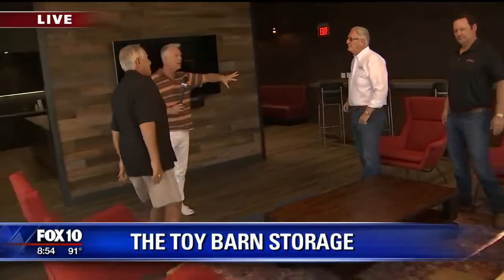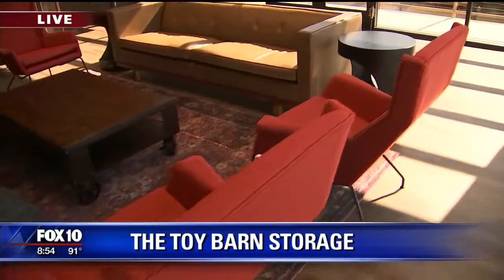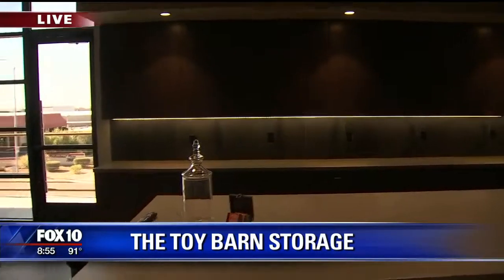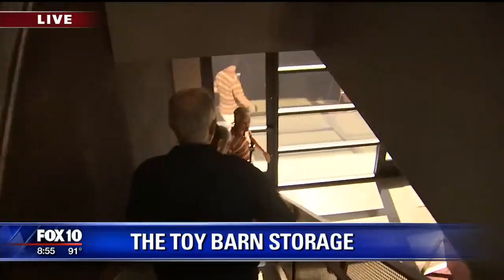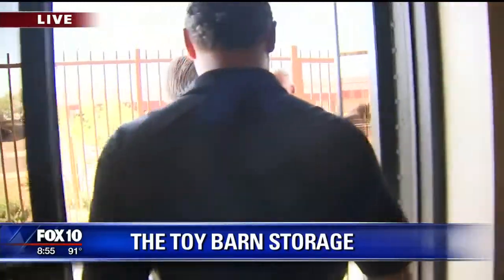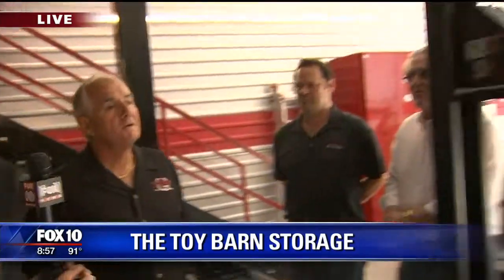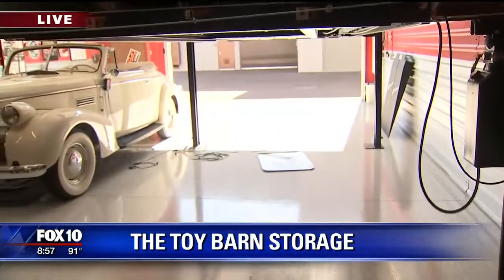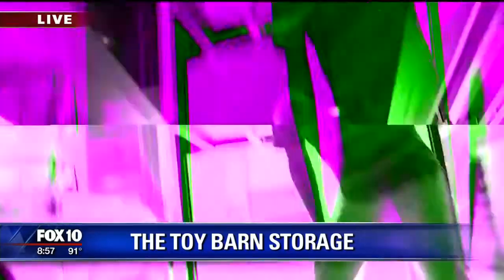Toy Barn Luxury Garages on Fox 10 Phoenix (8/15/2019 Part Two)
Cory McCloskey visiting Toy Barn Scottsdale AirPark!